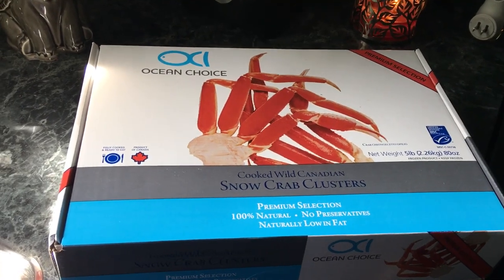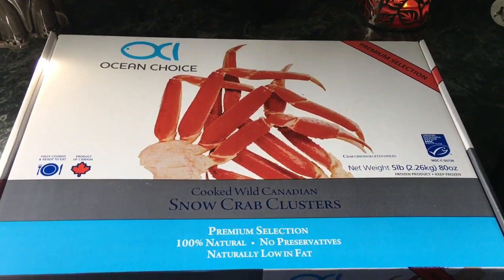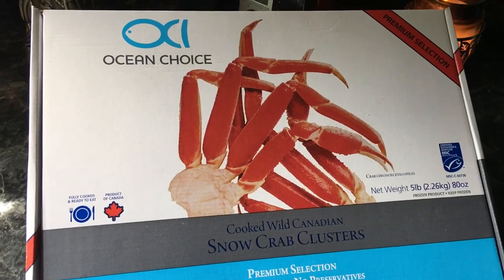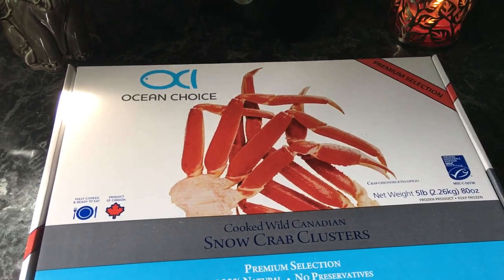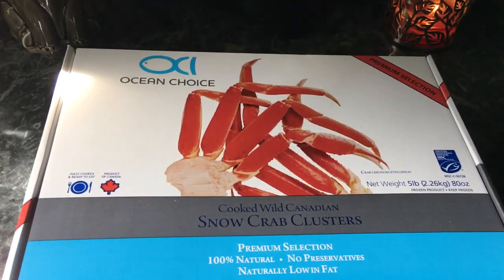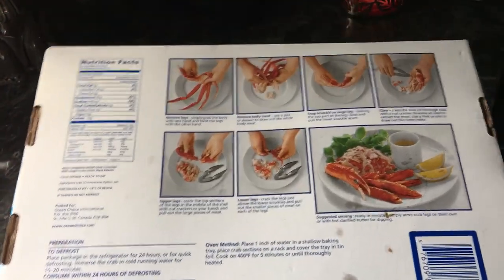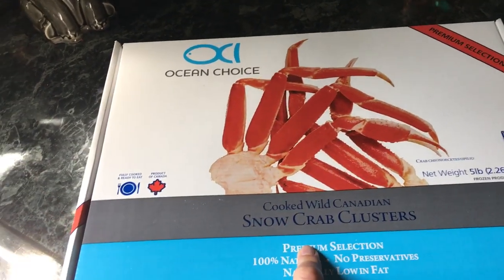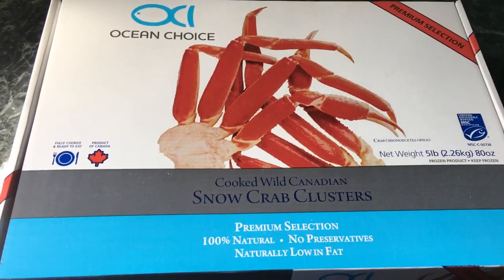Snow Crab Clusters 🦀 Canadian 🦀 Review